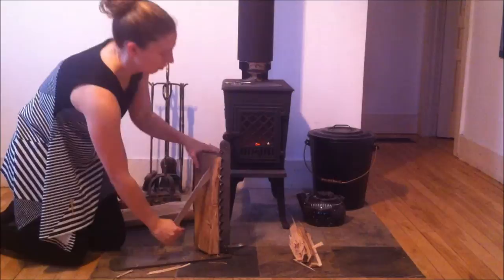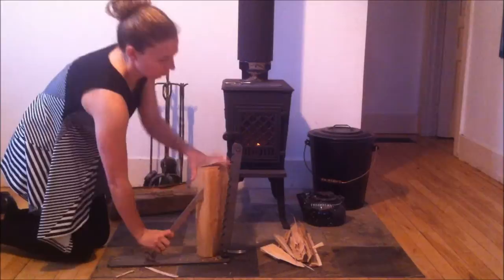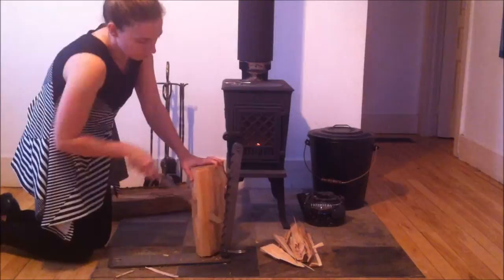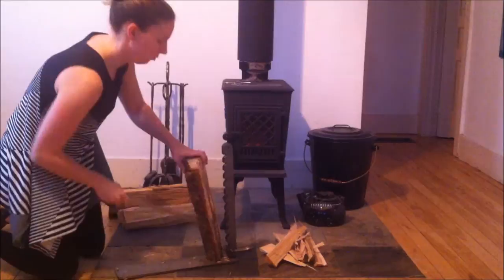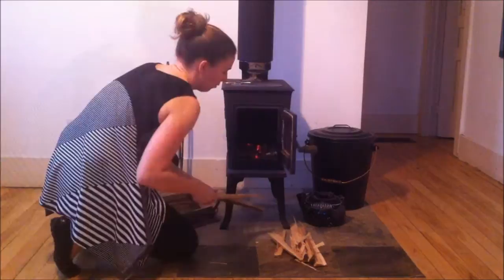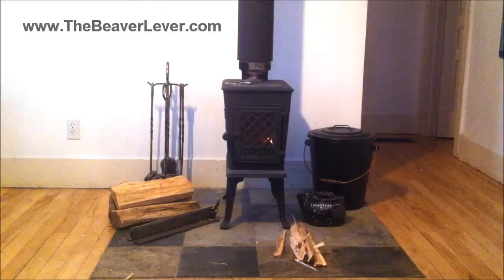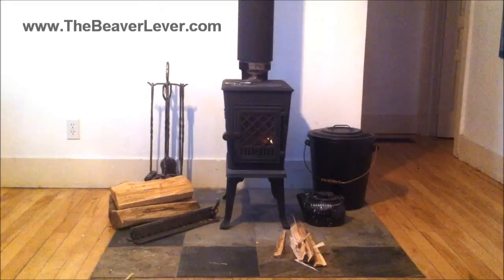The Beaver Lever Kindling Cutter is a safe, simple and effective way to cut your kindling when and where you want it!